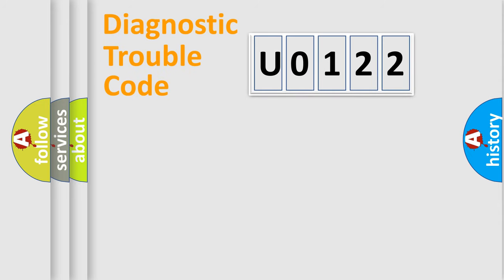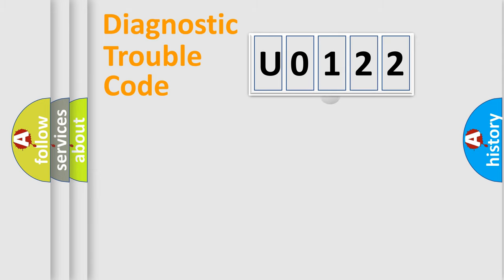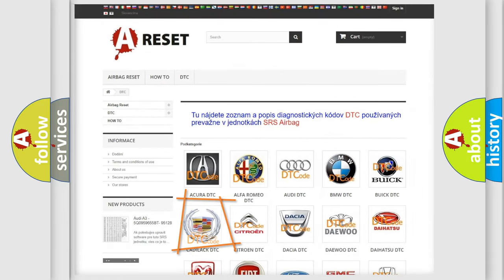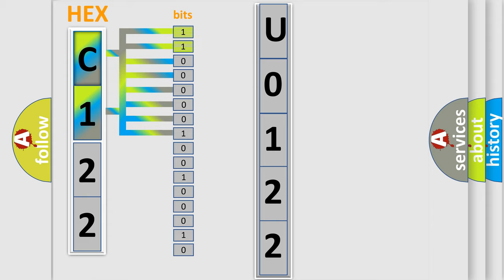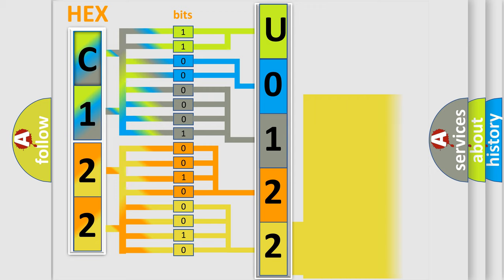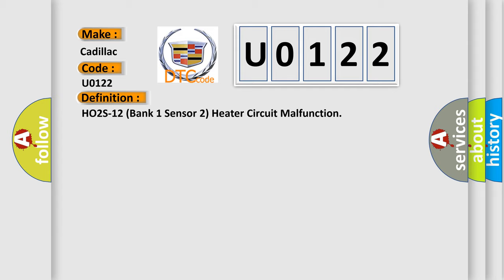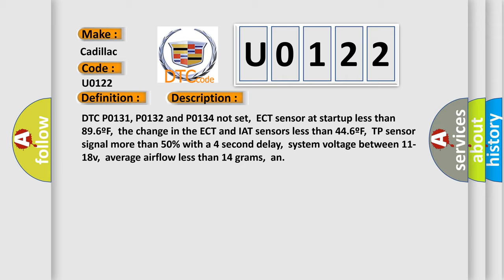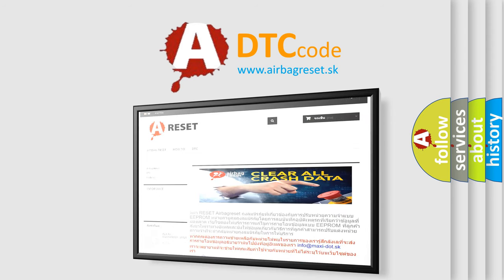DTC cadillac U0122 Short Explanation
Contents:
0:21 Basic DTC analysis according to OBD2 protocol standard.
1:48 Insight into programming
2:58 A diagnostically understandable description of the Diagnostic Trouble Code
3:05 Basic error definition

Make:
Cadillac
Code:
U0122
Definition:
HO2S-12 (Bank 1 Sensor 2) Heater Circuit Malfunction
Description:
DTC P0131, P0132 and P0134 not set,ECT sensor at startup less than 89.6ºF,the change in the ECT and IAT sensors less than 44.6ºF,TP sensor signal more than 50% with a 4 second delay,system voltage between 11-18v,average airflow less than 14 grams,an
Cause:
HO2S heater power circuit is open between heater and the fuseHO2S heater ground circuit open between sensor and groundHO2S heater power fuse is open (check EF14 fuse in I or P block)HO2S heater is damaged or has failedPCM has failed